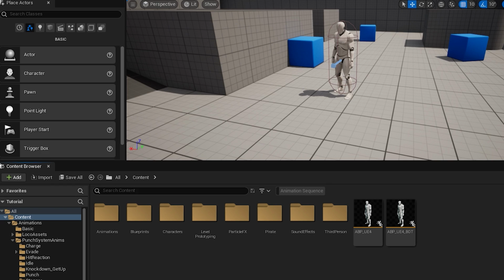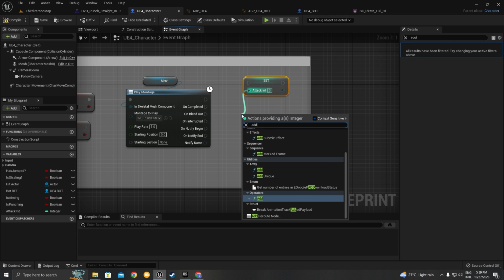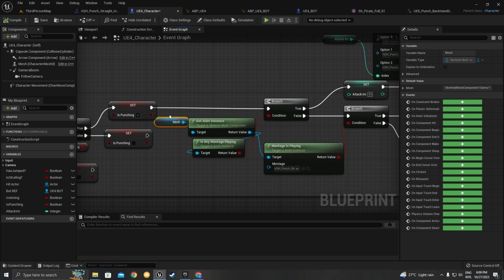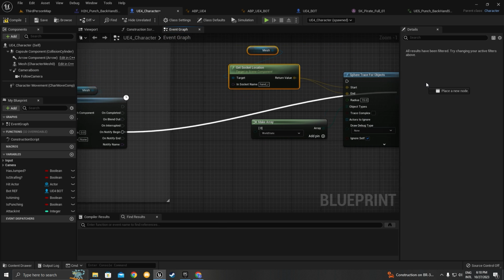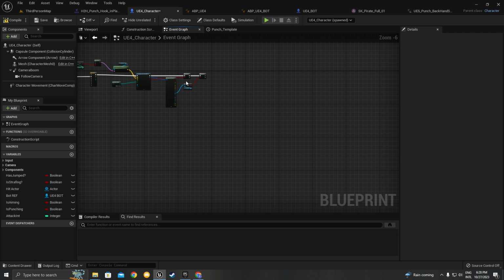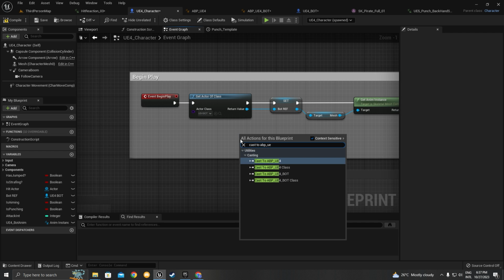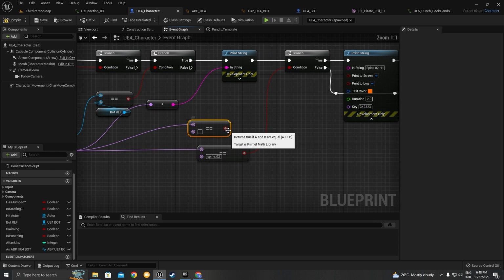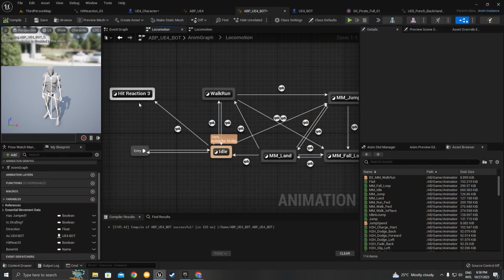Advanced Combat Punch System Tutorial on UE5 Part 2 (Update)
Welcome to Part 2 of our Advanced Combat Punch System tutorial for Unreal Engine 5! In this video, we’ll continue building a sophisticated punch system using blueprints. Perfect for beginners, this tutorial will enhance your game development skills and show you how to create dynamic combat interactions in UE5.

📚 You'll learn how to:
- Create Punch System.
- Create Combo System.
- Use Sphere Trace by Channel.
- Set up Animation Blueprint for the Bot And Player.
- Use Anim Notifies.

🔗Links:
Combo System Blueprint:

🎬 Chapters:
0:00 Introduction
0:09 Camera Focus on Bot
0:24 Programming Punch Action
0:48 Setting Up Punch Animations
1:59 Importing and Using Animations
2:47 Creating Animation Montages
5:01 Playing Animation Montages
6:55 Setting Up Punch Variables
8:06 Implementing Attack Counter
12:02 Selecting Punch Animations
15:08 Playing Multiple Animations
19:09 Testing Punch Animations
21:27 Setting Up Sphere Trace
24:29 Using Animation Notify
28:24 Adding Timeline for Smooth Execution
32:07 Detecting Hits on Bot
35:25 Handling Bone Detection
37:07 Playing Hit Reaction Animations
42:11 Optimizing Hit Reaction System
43:05 Creating Transition Rules for Hit Reactions
44:05 Setting Up Hit React Variables
46:03 Testing and Debugging Hit Reactions
47:45 Handling Multiple Hit Reactions
49:20 Adjusting Sphere Trace Radius
50:35 Checking Hit Bones and Assigning Reactions
53:25 Simulating Physics on Bot
54:45 Finalizing Hit Detection System
56:30 Integrating Hit Reactions with Animations
58:50 Testing Full Combat System
1:00:35 Optimizing Animation Blueprint
1:02:20 Debugging Final Issues
1:04:15 Review and Final Adjustments
1:05:40 Conclusion and Next Steps